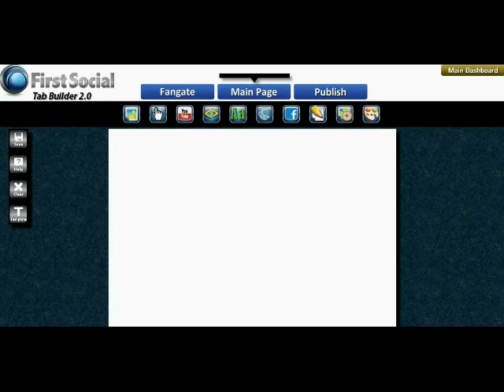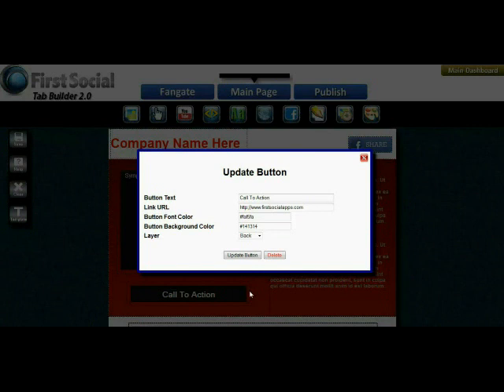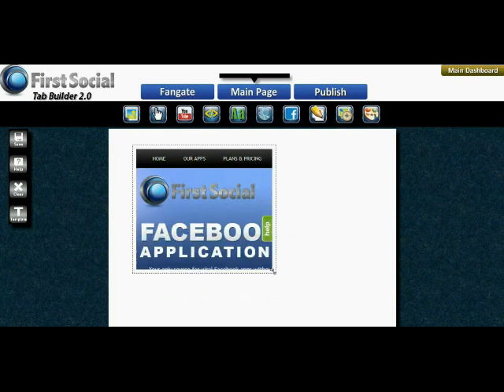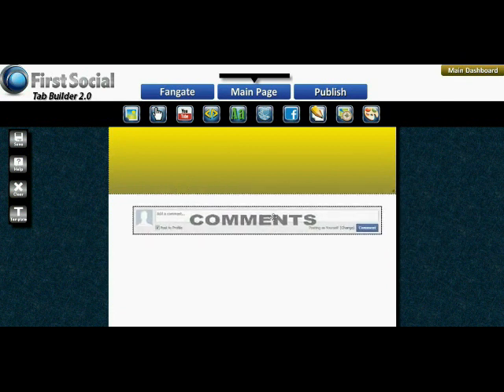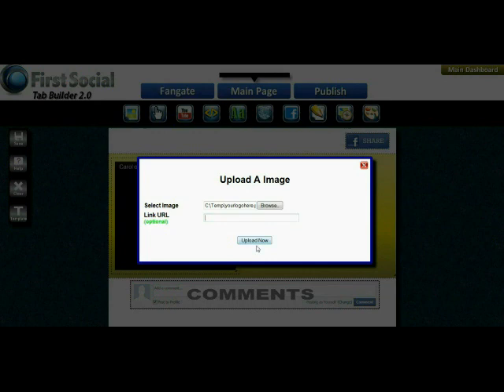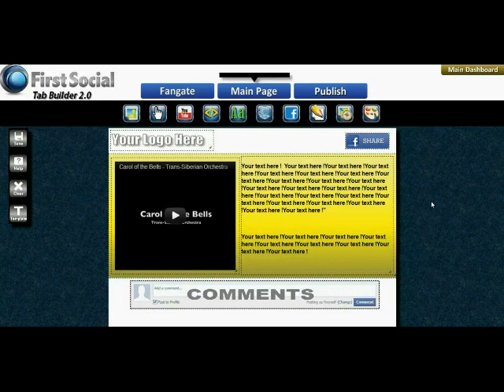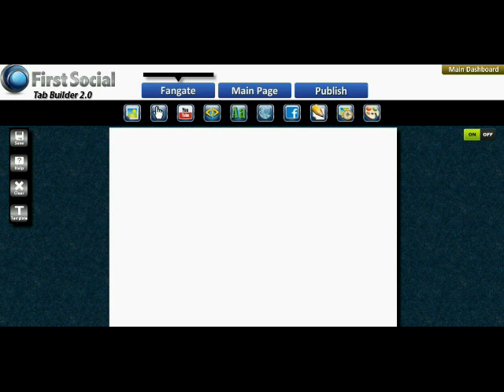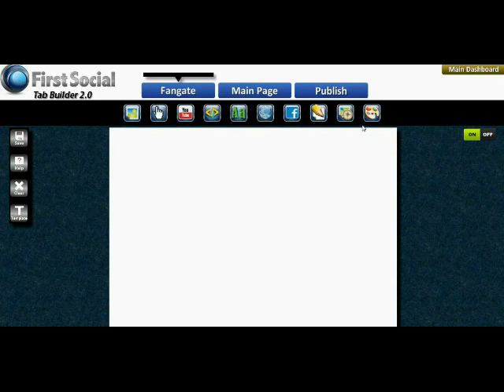First Social Tab Builder 2.0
A look at the drag and drop Facebook page creator by First Social Apps. With this easy to use software anyone can add custom pages to there fanpage in minutes!